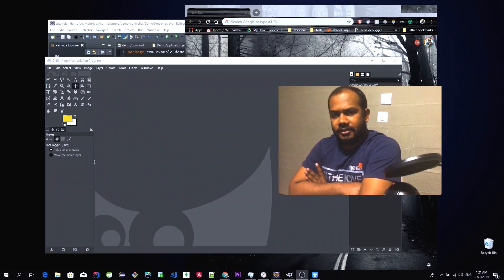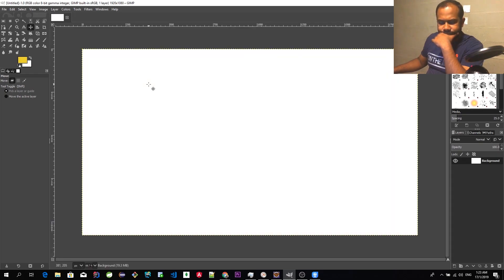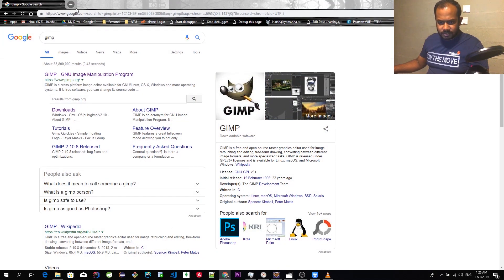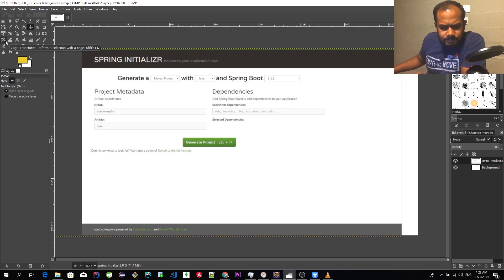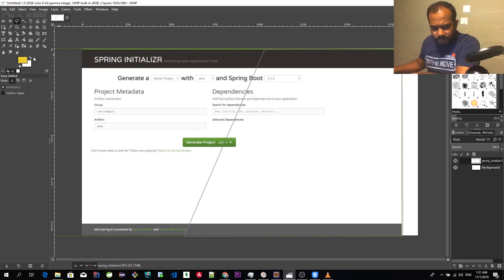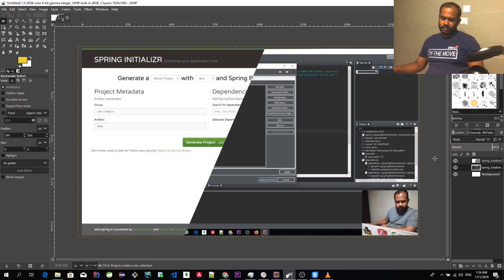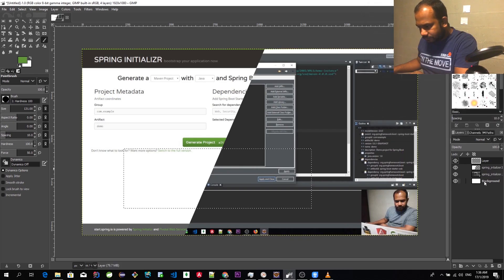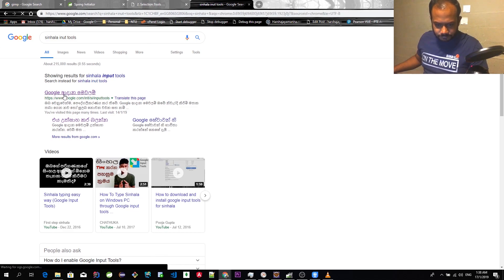How to Create a Youtube Thumbnail with GIMP | සිංහලෙන්